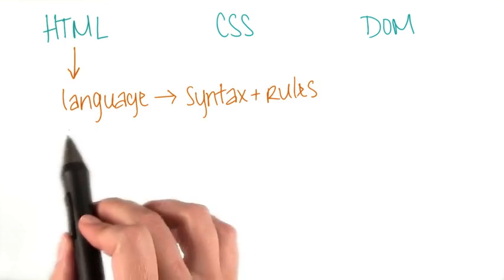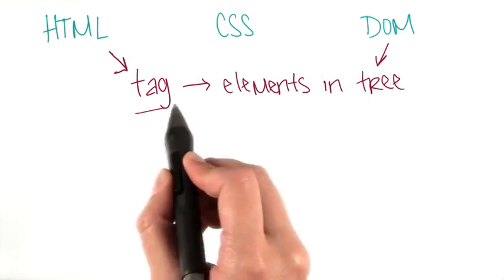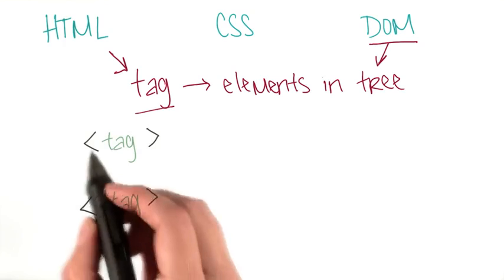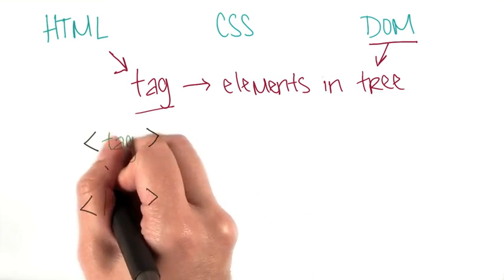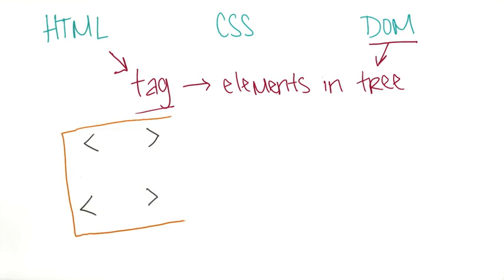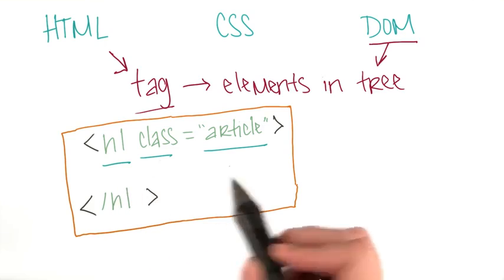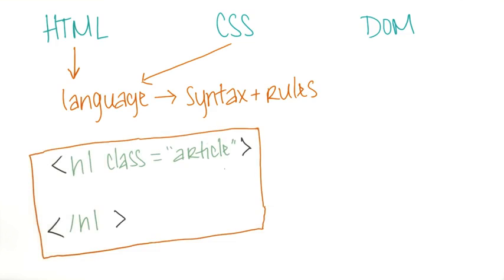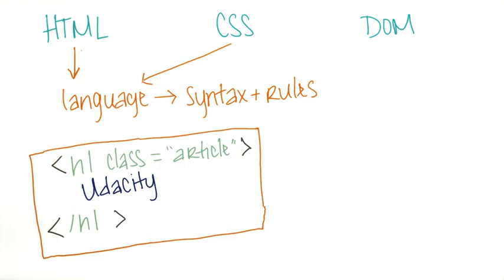الحلقة التالتة والعشرون HTML CSS DOM دورة مليون مبرمج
الحلقة الواحدة والعشرن HTML التنميط المرئي دورة مليون مبرمج
الحلقة التانية والعشرونHTML التنميط المرئي Solution دورة المليون مبرمج